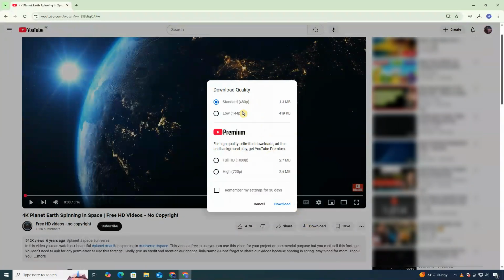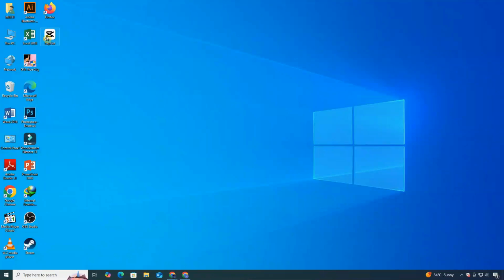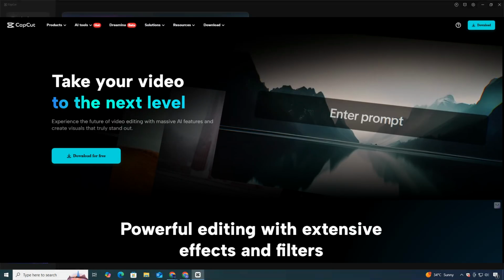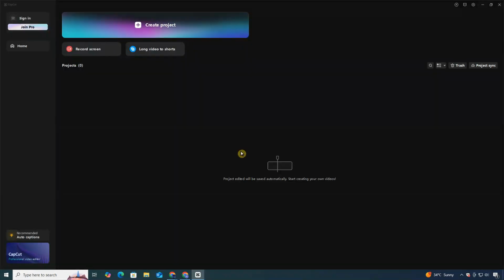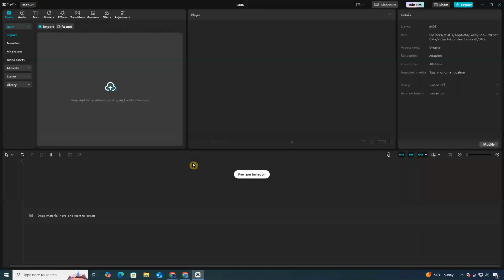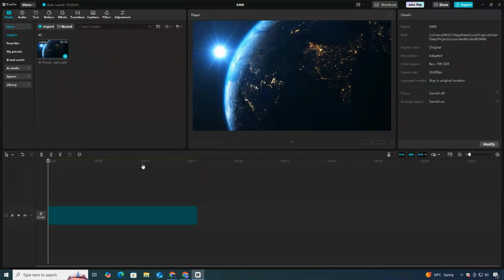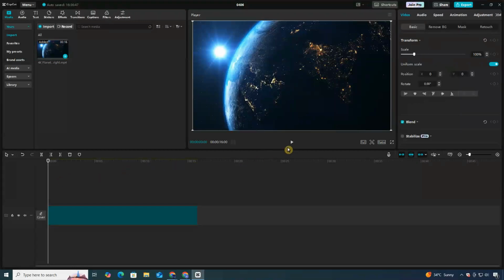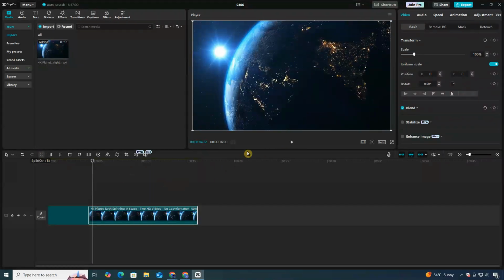How to Import YouTube Videos to CapCut | Add Video & Song in CapCut (PC & Laptop)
Welcome to this step-by-step tutorial where you’ll learn how to import YouTube videos to CapCut and add video and song in CapCut on both PC and laptop. Whether you're editing for a YouTube project, a school assignment, or just for fun, this video will walk you through everything you need to know to get started.

Learn how to import video in CapCut, how to add video in CapCut from YouTube, and even how to add a YouTube song or audio into your project — all explained in a clear and beginner-friendly way. By the end of this tutorial, you’ll be confidently importing and editing videos in CapCut like a pro!

🔹 In this video, you’ll learn:
• How to import YouTube videos to CapCut on both PC and laptop.
• How to import videos from YouTube to CapCut with easy steps.
• How to add video in CapCut on laptop without needing any complicated tools.
• How to import videos from YouTube onto CapCut using the correct format.
• How to import a YouTube video into CapCut mobile (extra tip for mobile users).
• How to add song in CapCut video from YouTube for background music or effects.
• How to add YouTube video in CapCut directly into your editing timeline.
• Best practices to import YouTube video to CapCut and avoid common errors.